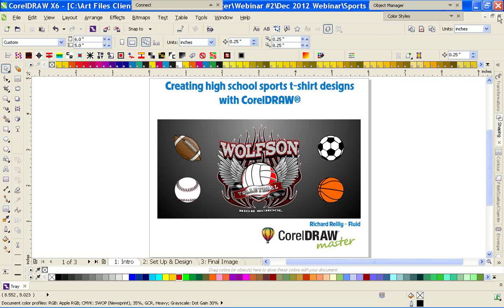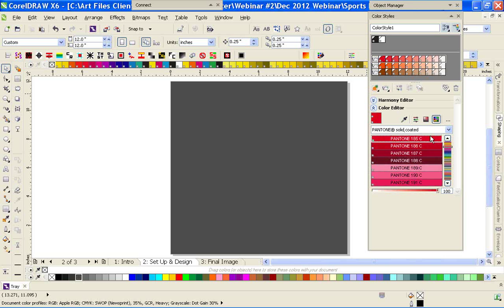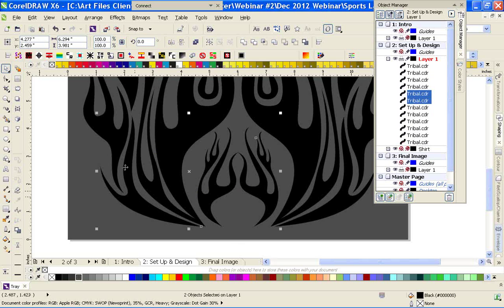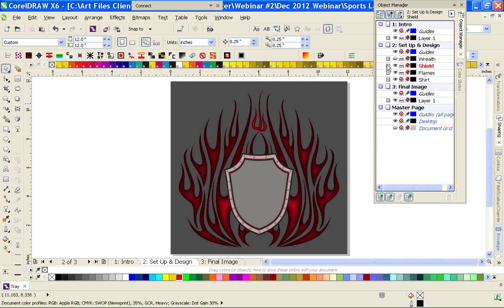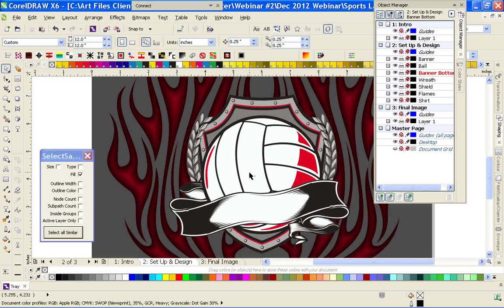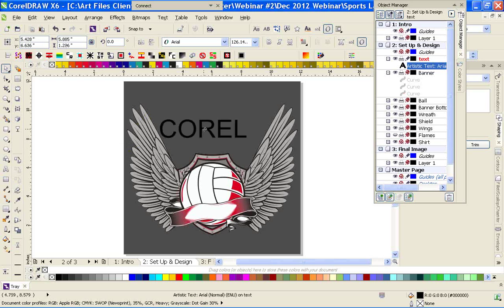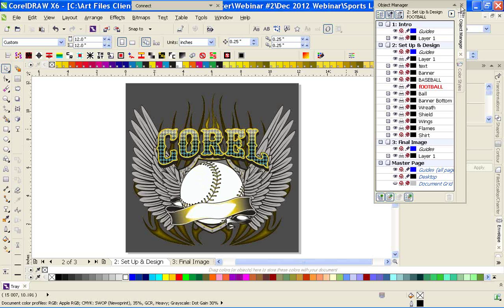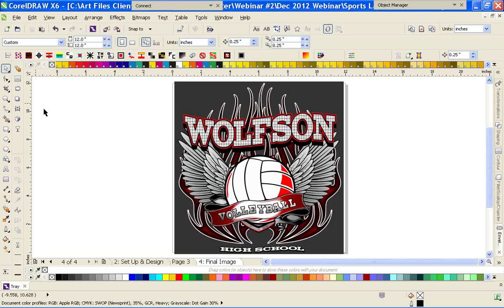CorelDRAW® Tutorial | Creating high school sports team t-shirt designs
Join Richard Reilly, graphic designer and CorelDRAW® Master, to learn about using CorelDRAW to create high school sports team t-shirt designs. Topics Richard covers include:
- Customizing brushes for a unique look
- Mastering Corel® Connect™ to access cloud-based content
- Using Color Styles for quick and easy color changes
- Using Layers for easy image manipulation